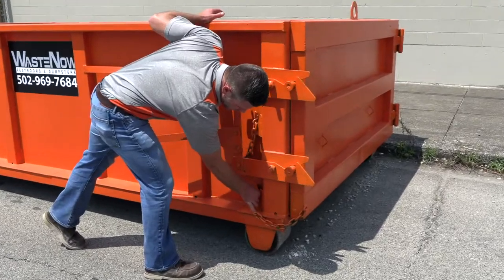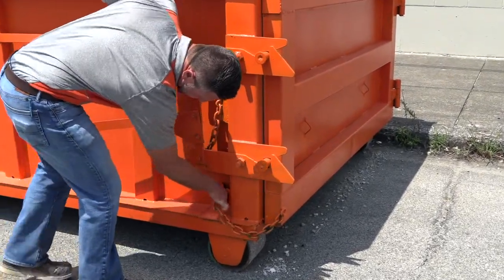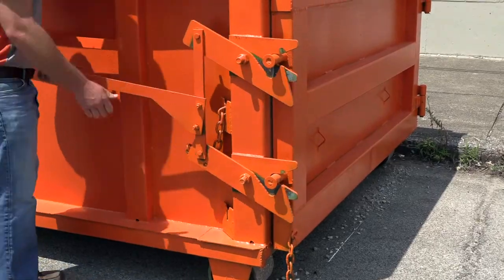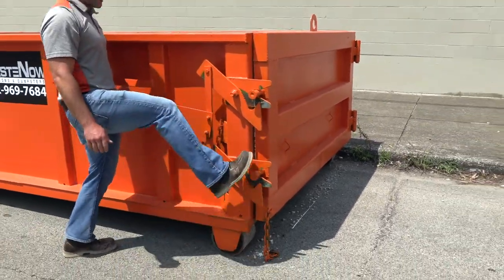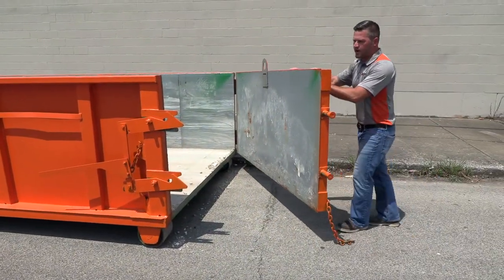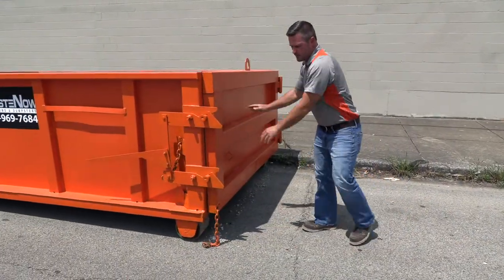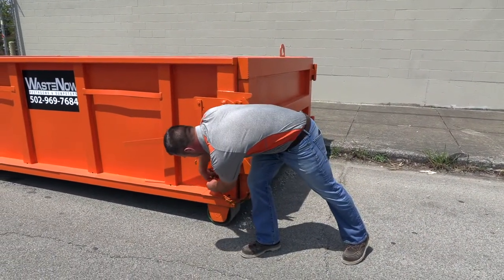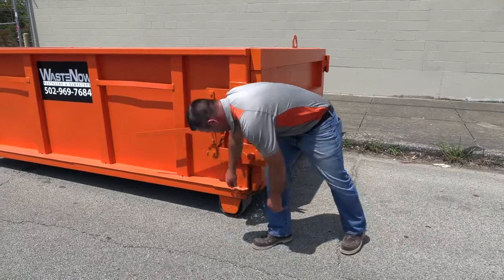WasteNow Roll Off Dumpster Door Operation